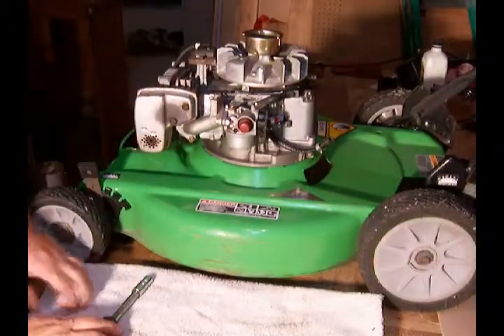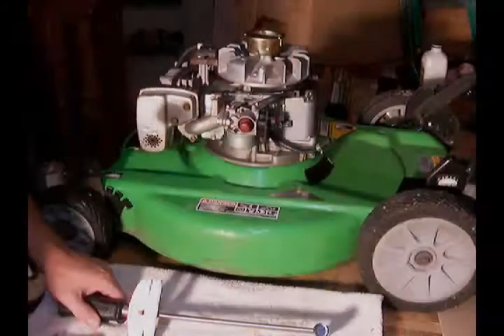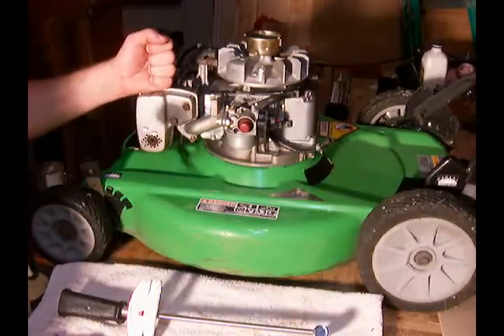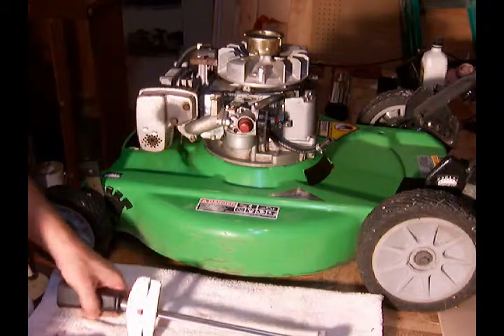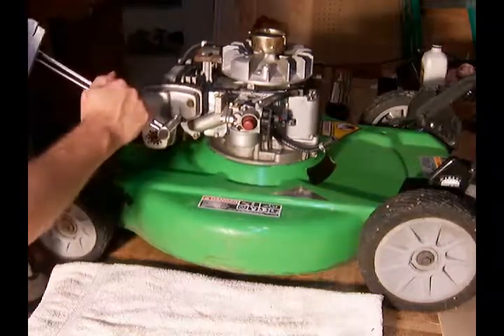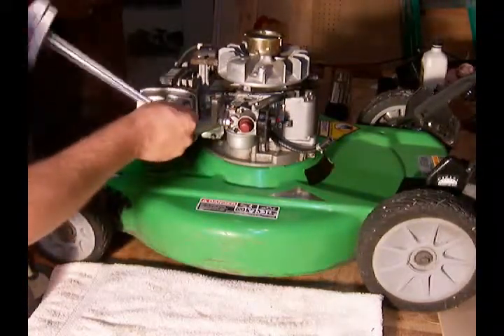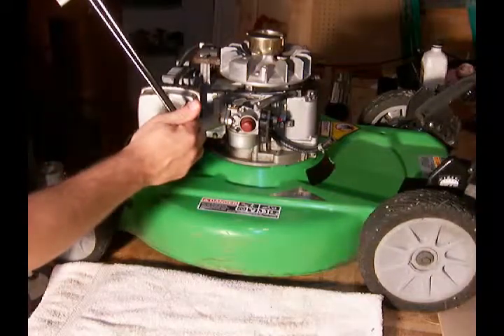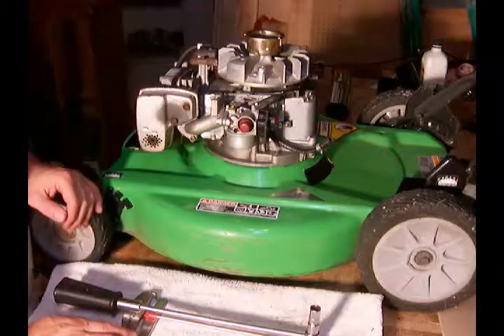#27 Tecumseh LV195EA / LEV120 - Muffler Installation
This is the twenty seventh video in a series where I will show how I tear down and rebuild a Tecumseh LV195EA engine. This engine will be mounted on a Lawn Boy mower deck.

LV195EA-362001C